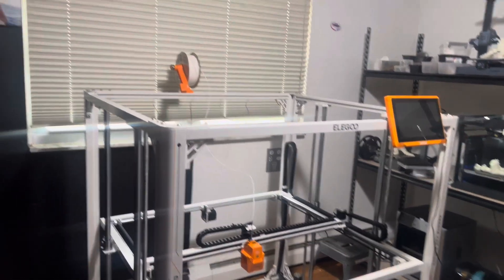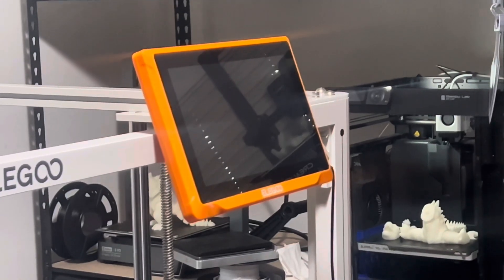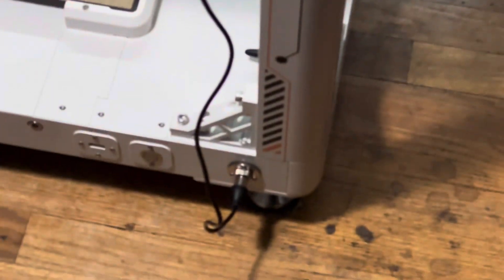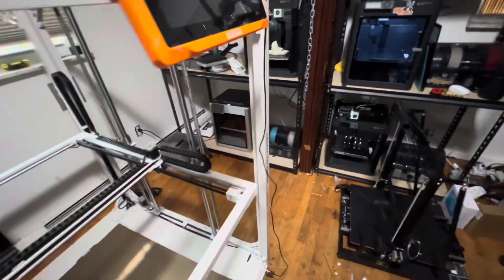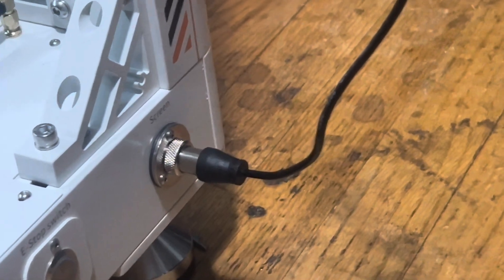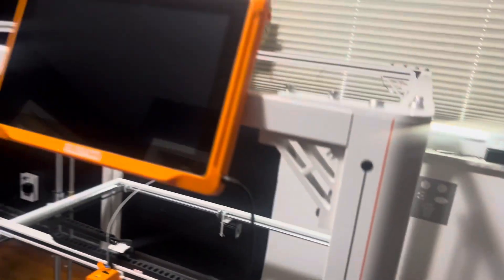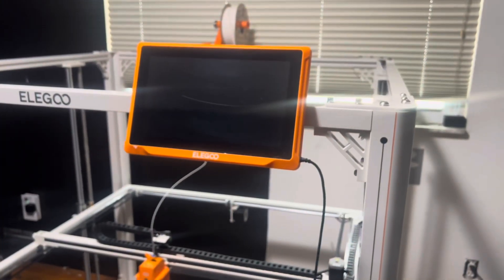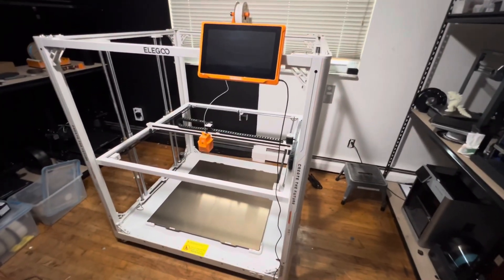DumbAF Design of the Century, goes to the Elegoo Orange Storm Giga TABLET - 3D Printer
DumbAF Design of the Century, goes to the Elegoo Orange Storm Giga TABLET

My 3D Printing Udemy Course:
3DRUNDOWN.COM
CURARUNDOWN.COM
BAMBURUNDOWN.COM